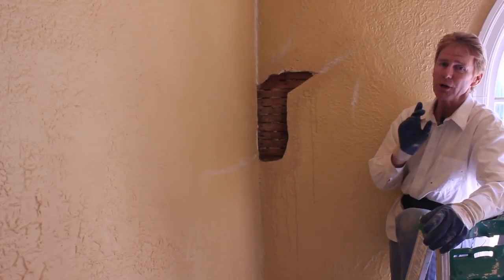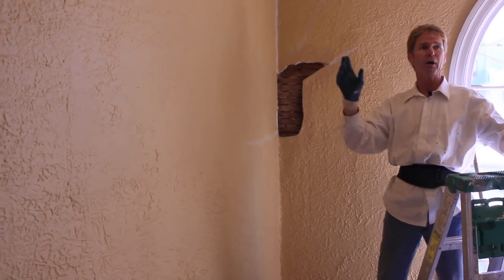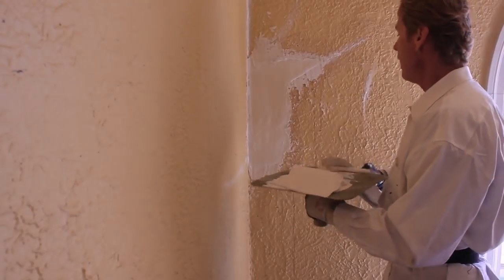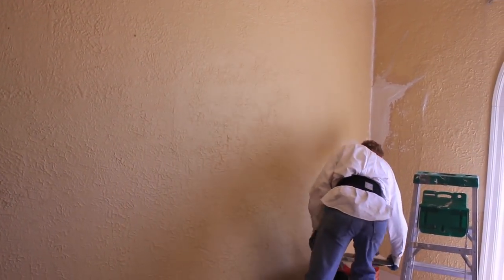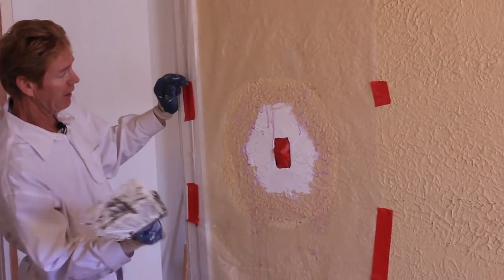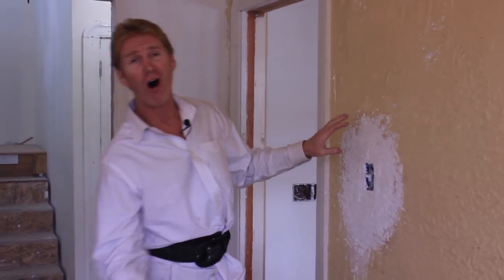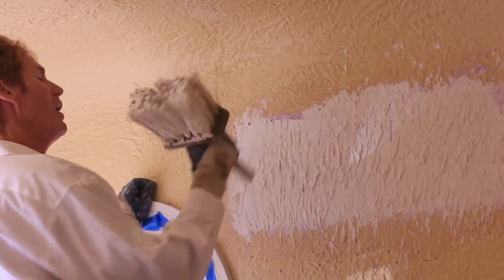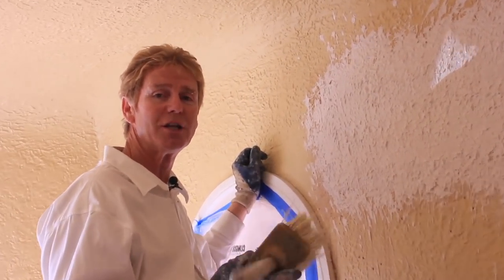Plastering textures for interior walls, Plaster knockdown dash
Plaster master matching any interior texture.
How to match interior textures.
Have you ever heard folks brag that they can make "Every patch a perfect match?" This is nonsense. No one can do that, but we can be close to it with time in and a bit of imagination.

We’re sharing some knowledge about Interior plaster finishes and how to match them.
You, too, can learn to match most interior textures or finishes, as this is your guild.

Folks’ texture on interior walls is endless, as plasterers relied on skills and imagination to be creative for 50 to 150 years.

 I was lucky to be called to match something creative with this interior patchwork, but it was easy.

Drywall was invented in the UK, of course, between 1920 and 1930.
But, as usual, it made its way to the USA around 1950.
Most finishes were smooth or skip-troweled as they were easy ones to apply.

Before drywall became widely used, building interiors were made of plaster. For hundreds of years, walls and ceilings have been constructed by placing layers of wet plaster over thousands of wooden strips called wooden cedar laths.
 All it takes to match any plaster finish is practice, and then soon, you can create your own interior plaster finishes just using your imagination.

Veneer lime cement plastering kitchen walls.
Lime-based cement coat with finish over sheetrock.